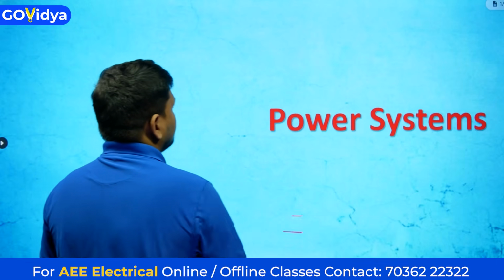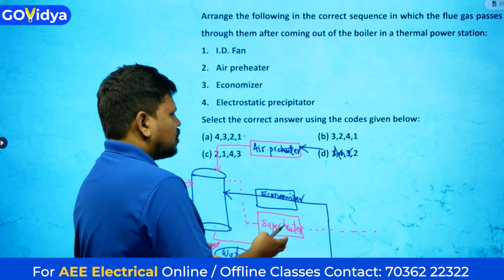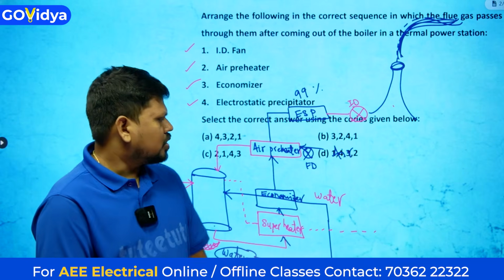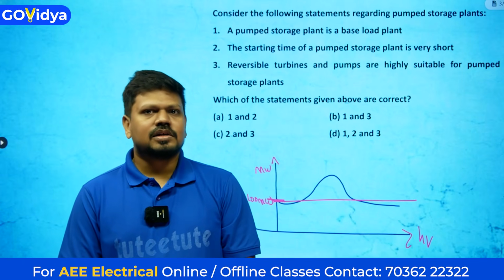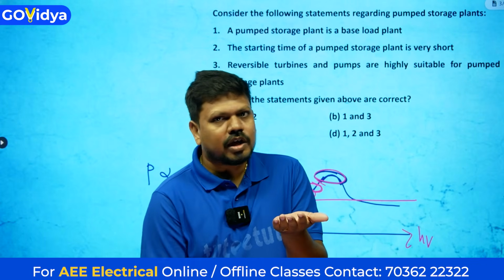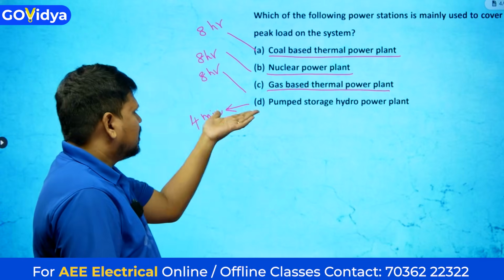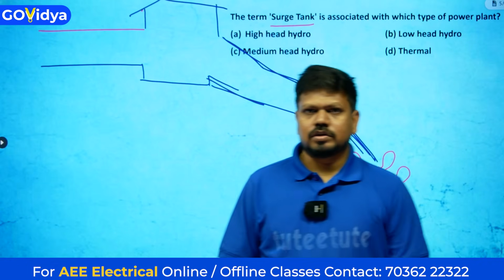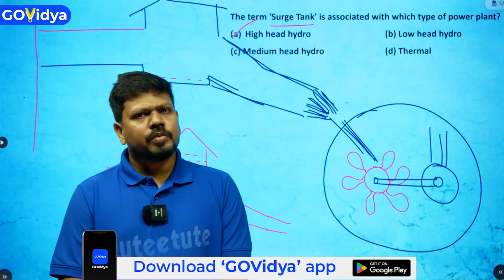AEE Electrical | 500 Important Questions Series | Power Systems Part_01 | GOVidya